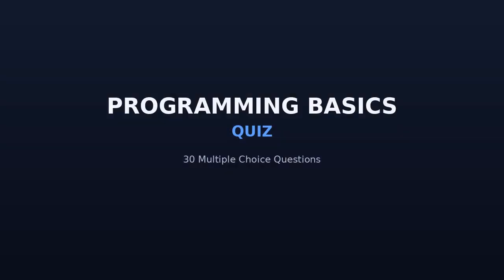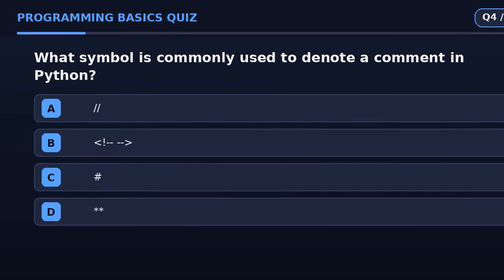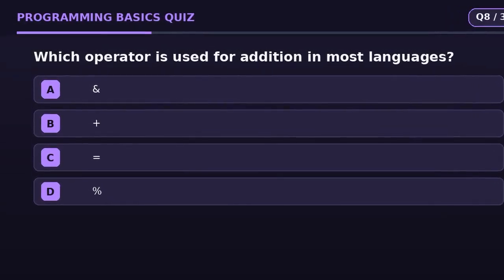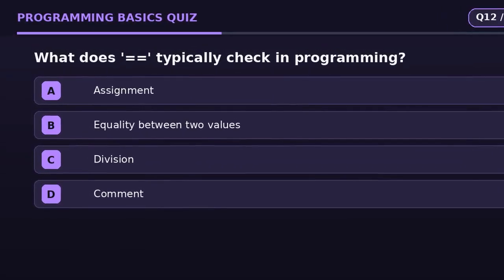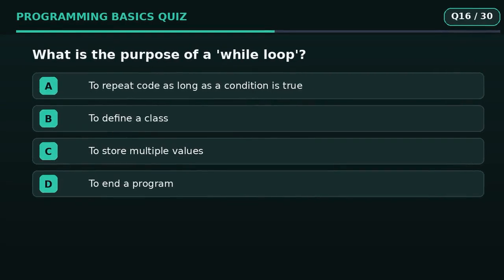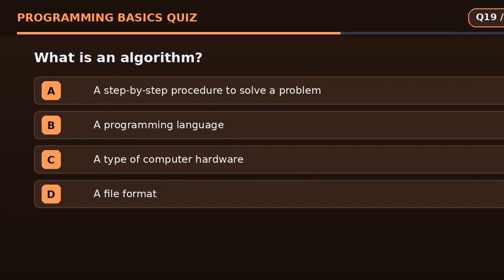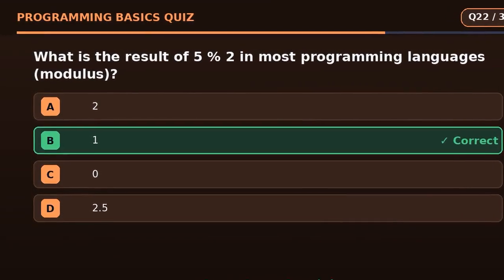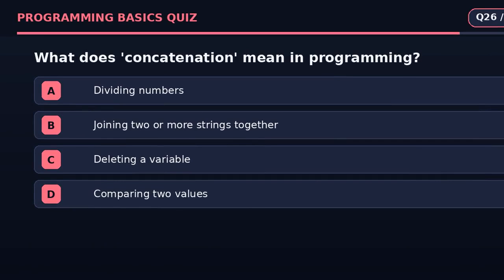Programming Basics Quiz | 30 MCQs with Answers | Test Your Coding Knowledge | Python, C, C++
💻 Programming Basics Quiz | 30 MCQs with Answers

Programming Basics Quiz with 30 MCQs and answers.
This programming MCQ video covers Python, C, C++, algorithms, loops, and functions.

Test your programming knowledge with 30 important multiple-choice questions covering:

✅ Programming Fundamentals
✅ Algorithms & Flowcharts
✅ Variables & Data Types
✅ Operators
✅ Conditional Statements
✅ Loops
✅ Functions
✅ Arrays
✅ Python Basics
✅ C & C++ Fundamentals

This quiz is useful for:
🎓 Students
👨‍💻 Beginners
📚 Computer Course Learners

How many questions did you answer correctly? Comment your score below!

🏫 NICT Computers, Rayadurg
"A Part of Your Career"